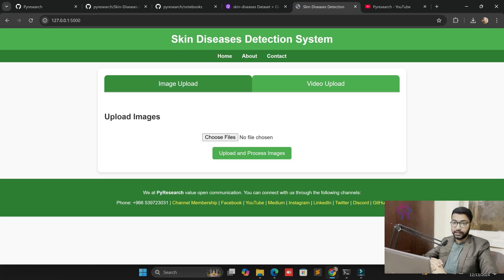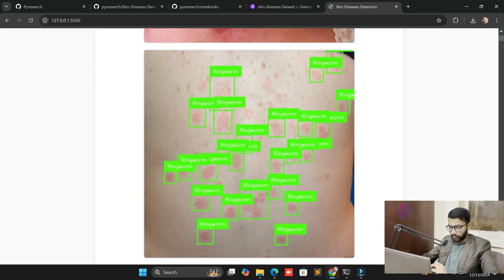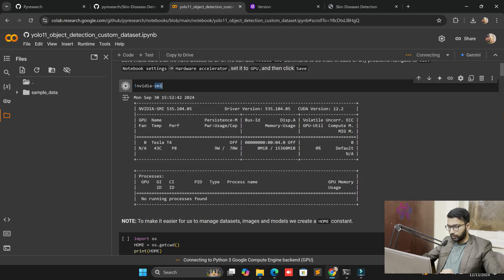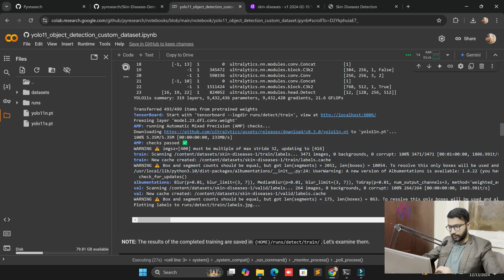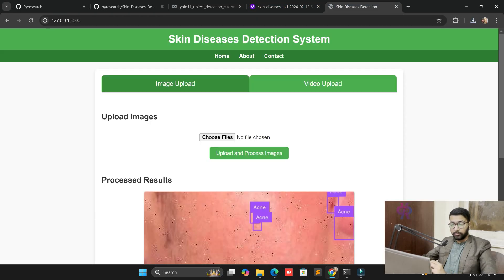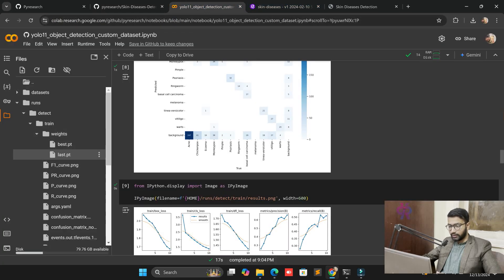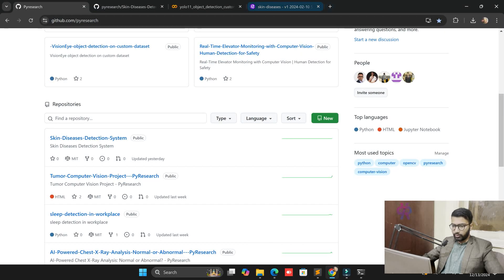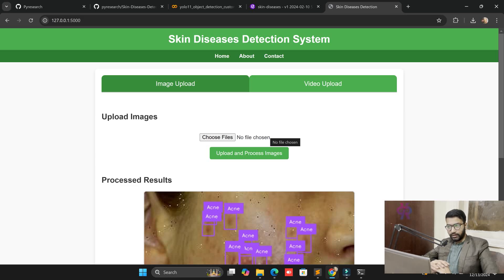YOLO11 Skin Disease Detection | Train Custom Model with Computer Vision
Learn how to train a custom YOLOv11 model for skin disease detection using advanced computer vision techniques. Perfect for AI enthusiasts and developers!